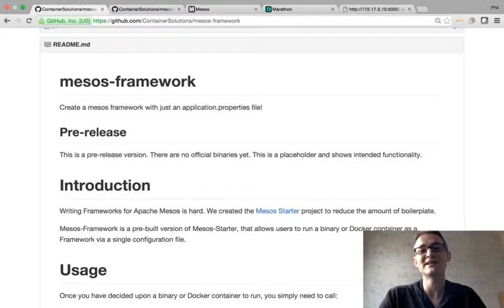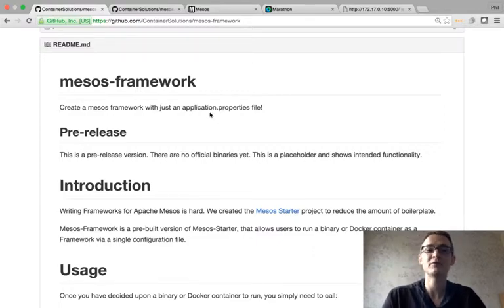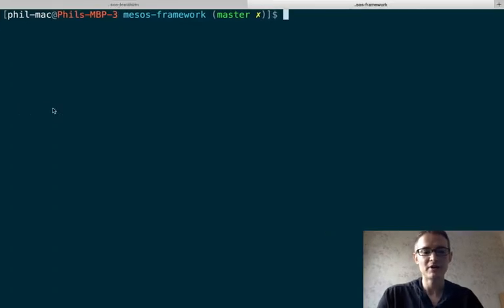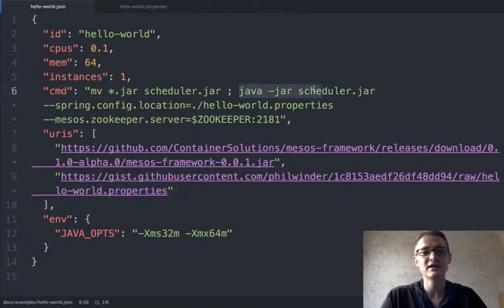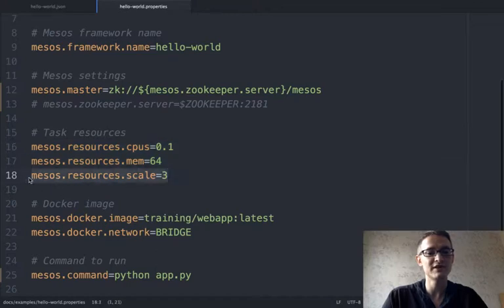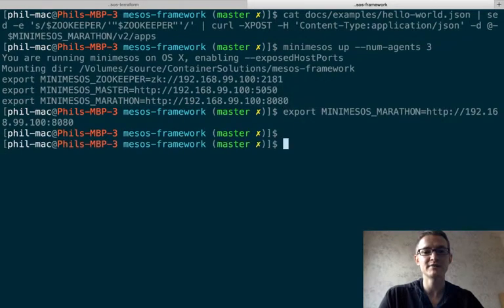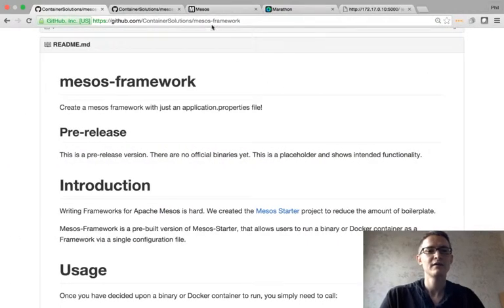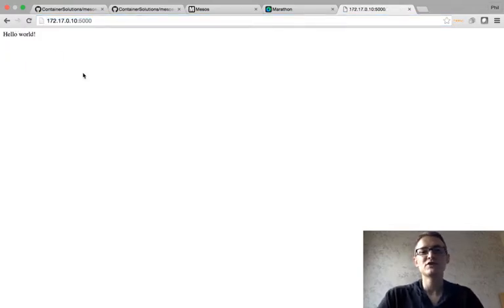Create an Apache Mesos Framework for any binary/image with just a configuration file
A demo of the project. Learn how to create a Mesos framework with just a configuration file and a binary.